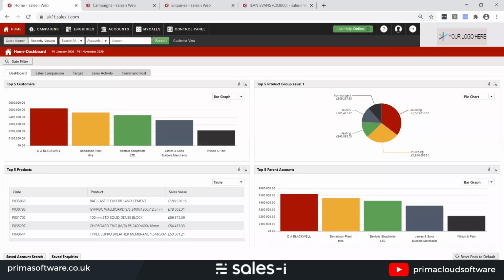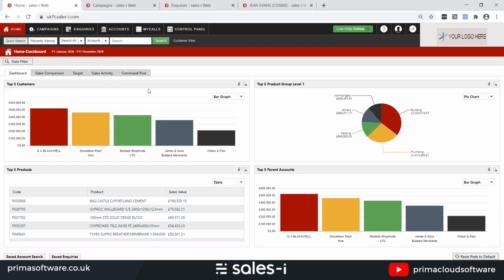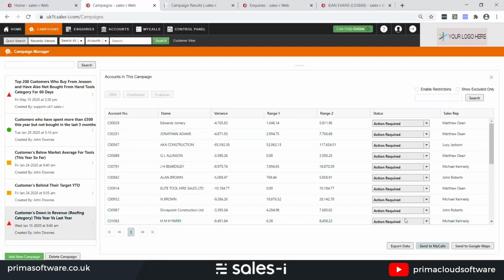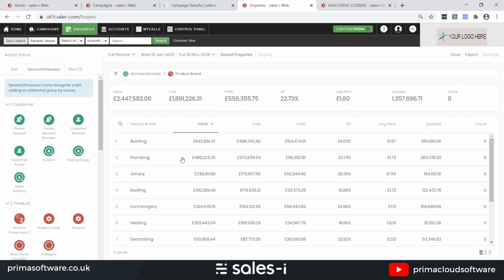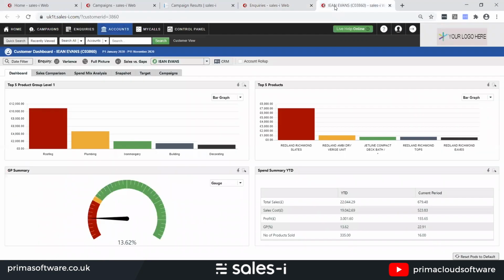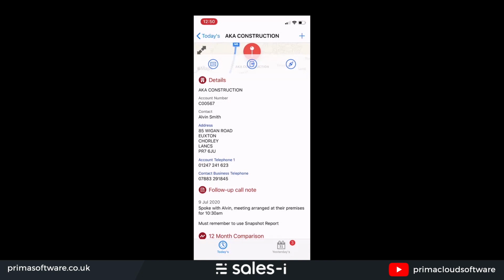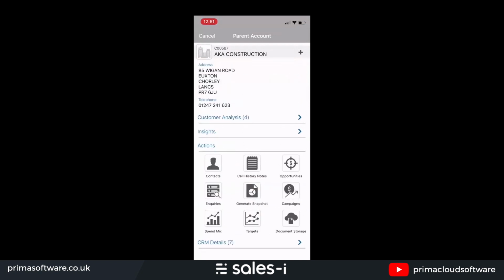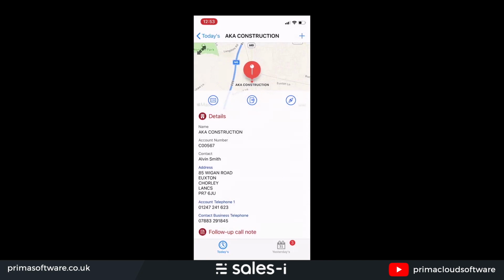Integration Webinar - sales-i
In the second episode of our Integration Series we welcome Joe Cox, Sales Manager at sales-i. Joe will be demonstrating their CRM solution; a dedicated sales tool that feeds from the data that is already being input into Prima on a day to day basis.
By leveraging your Prima data, sales-i can proactively monitor your customers and products to highlight to you any areas of opportunity or concern that you or your salespeople might not have spotted otherwise. Tune in to find out what benefits sales-i could bring to you as a prima user.